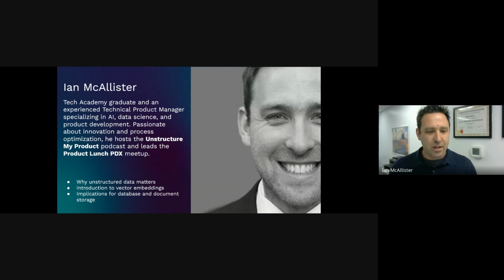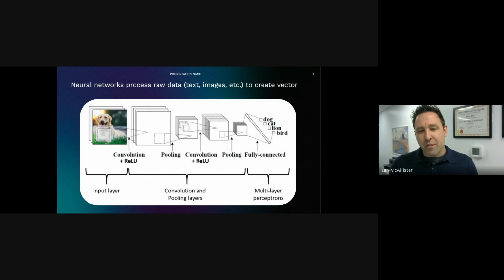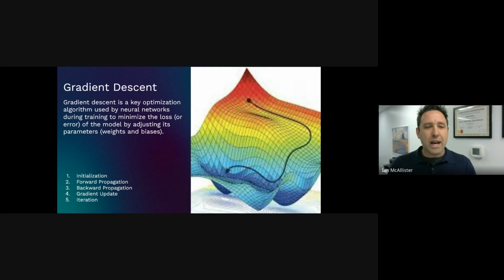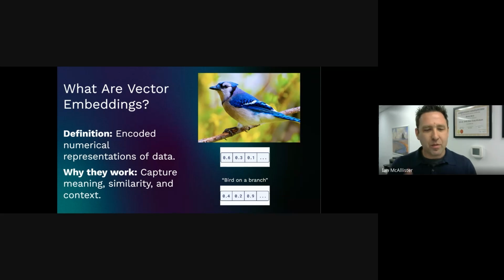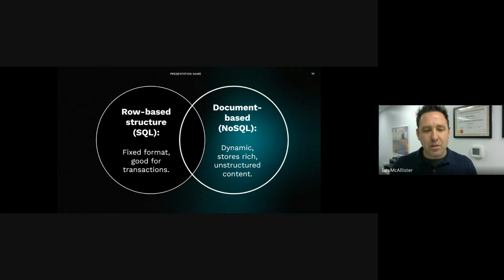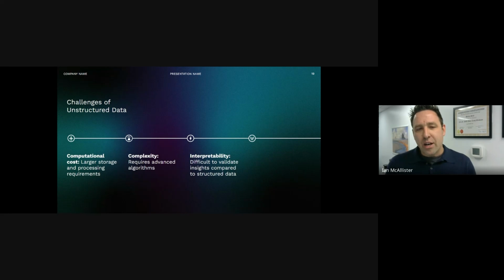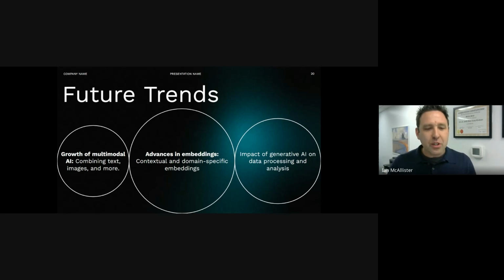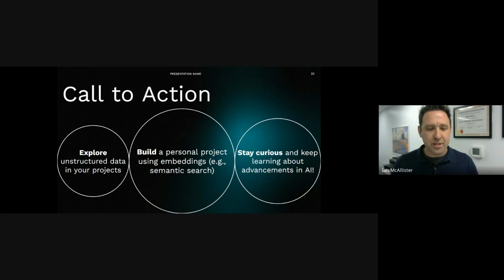Tech Talk | Developing with Unstructured Data Unlocking New Possibilities in AI and Data Science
Unlock the power of unstructured data in AI and data science with Ian McAllister! Learn how to tackle complex datasets using practical techniques and cutting-edge tools. Dive into real-world applications and discover strategies to effectively leverage unstructured data, paving the way for innovation and success in your field.

Interested in attending live? Sign up for our upcoming Tech Talk on Meetup